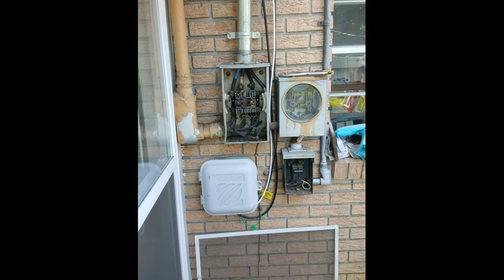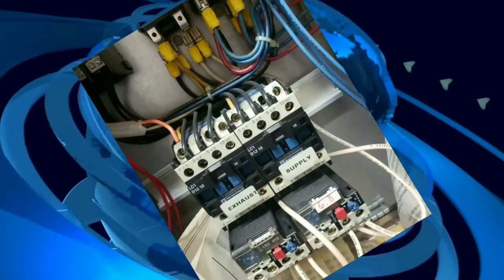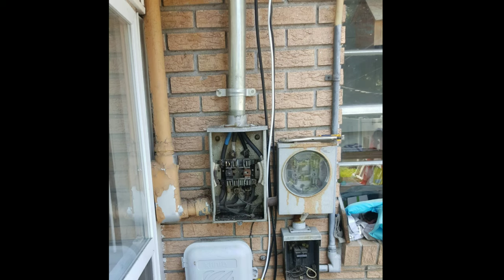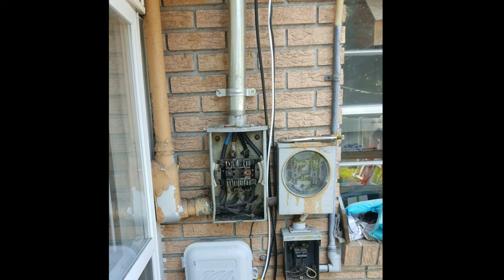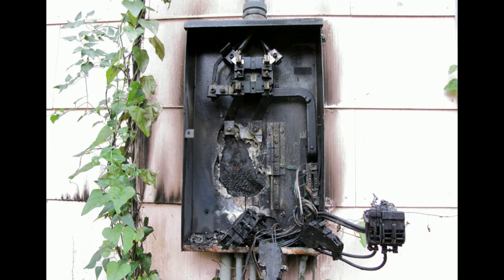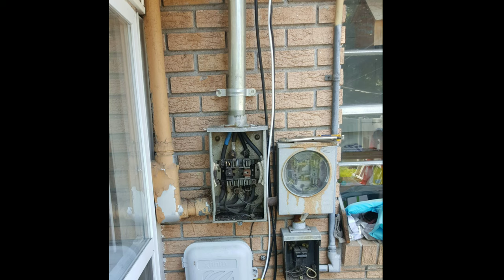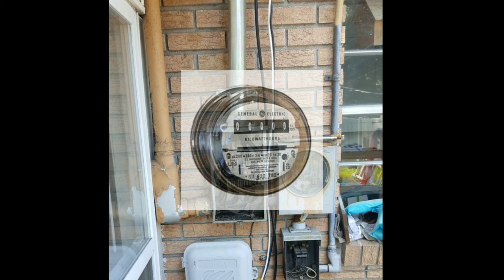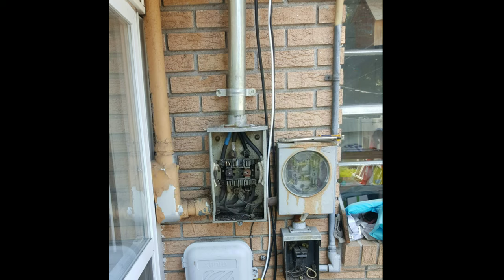Your smart meter told the power company to turn your power off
Electrical meter base is burned up and needs to be replaced and learn why smart meters are actually helping to stop more damage then originally what occurred.